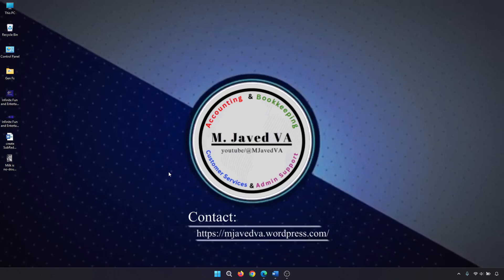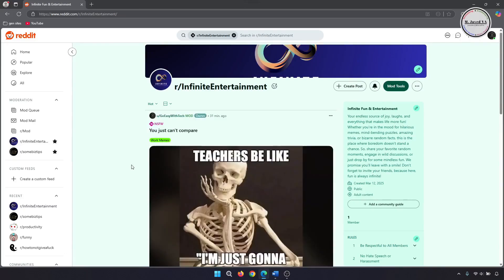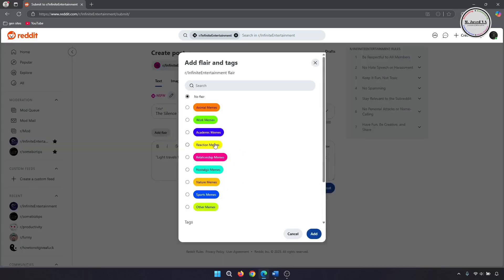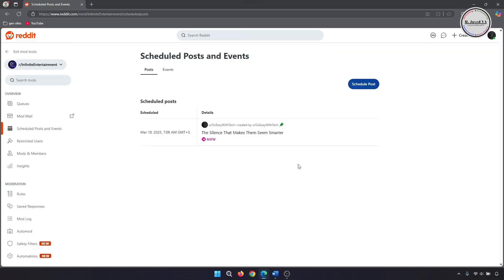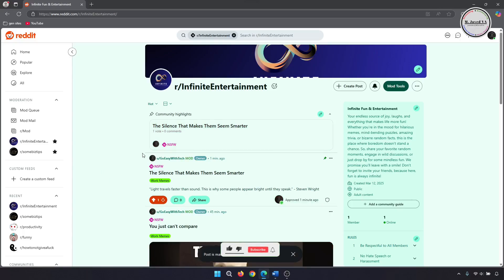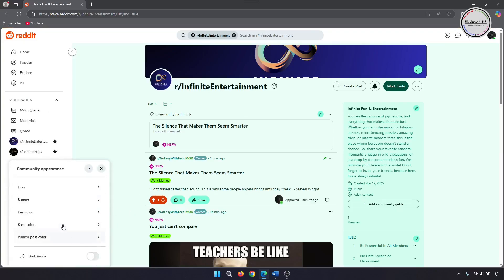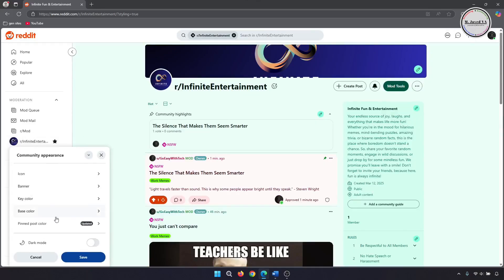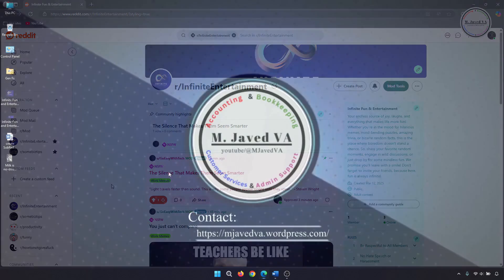Pin a Post on Subreddit in 2025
In this tutorial, we will see whether how you can Pin a Post and change its color on your subreddit or reddit community.